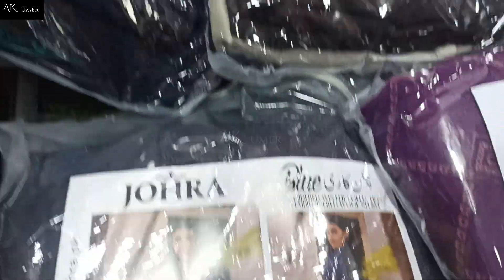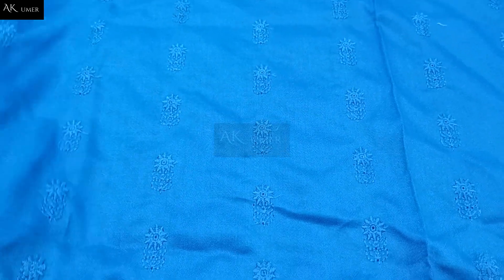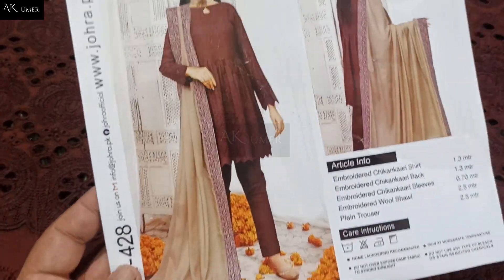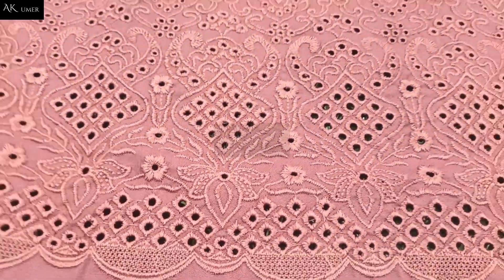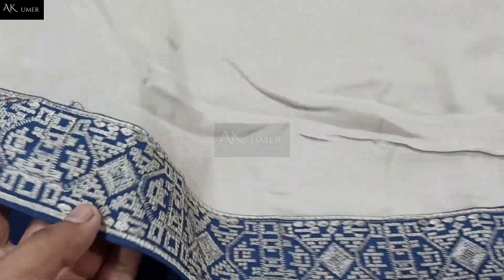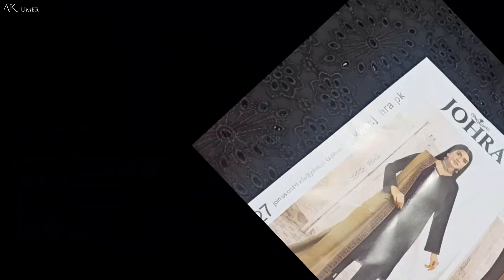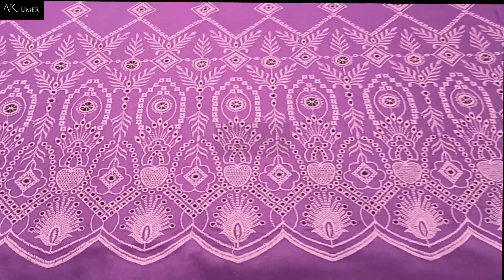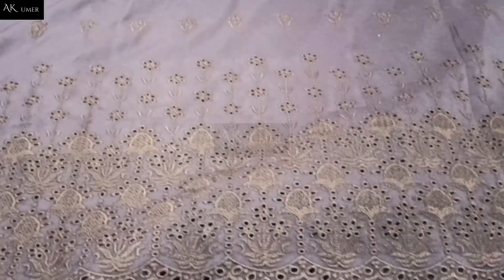Winter Dress Design 2022 in Pakistan | Johra "BLUE" Winter Collection 2022 | Pakistani Dresses Uk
Winter Dress Design 2022 in Pakistan in Johra Winter Collection 2022 by Ak Umer Pakistani Dresses Uk.

Retail Price:5290
Box price: Available

Note: We are dealing in Original famous brands like gul ahmed , asim jofa , sana safinaz , maria b , limelight , charizma , tawakkal , and many more

Alhumdulilah AK Umer Delivering pakistani dresses in uk, pakistani dresses in usa, Pakistani dresses in UAE and to Worldwide other countries.